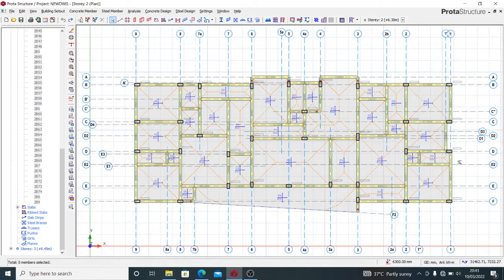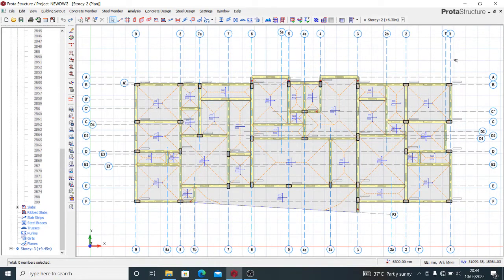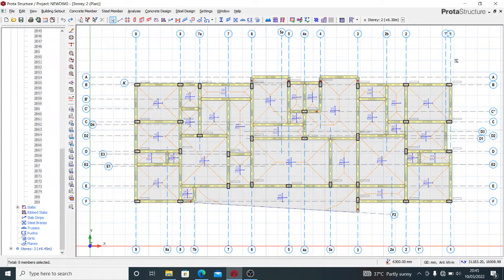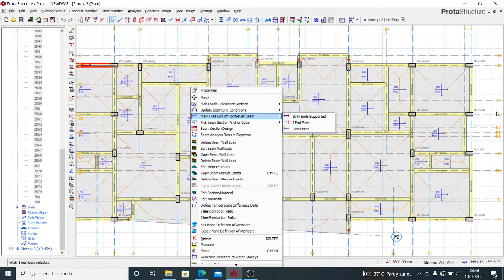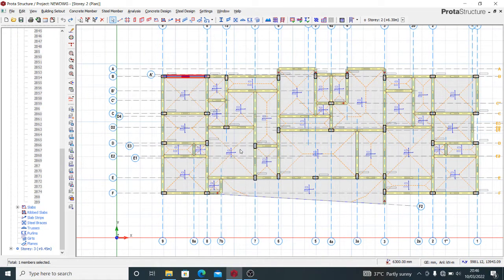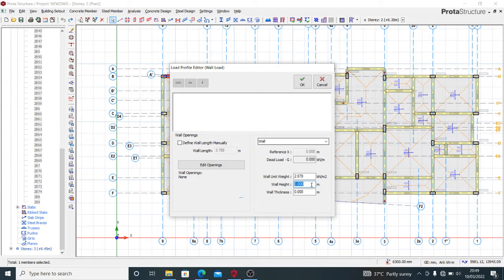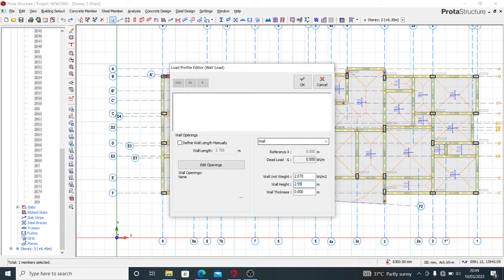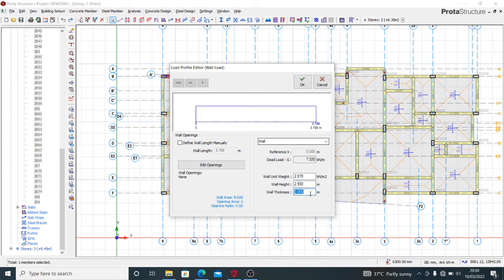HOW TO APPLY BEAM WALL LOAD ON PROTA STRUCTURE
In this short video, you will learn how to apply beam wall loads correctly using the appropriate unit weight of block work. watch through to get better.